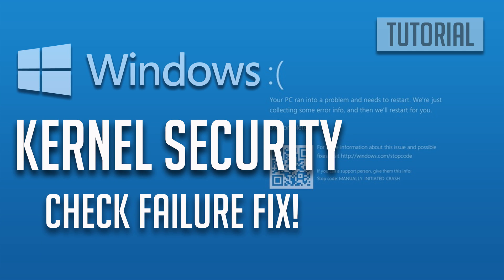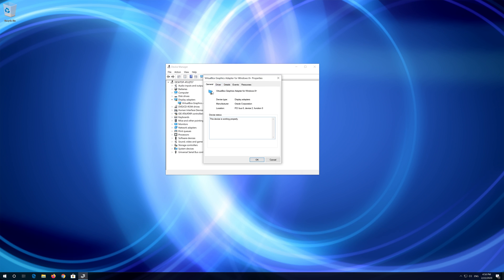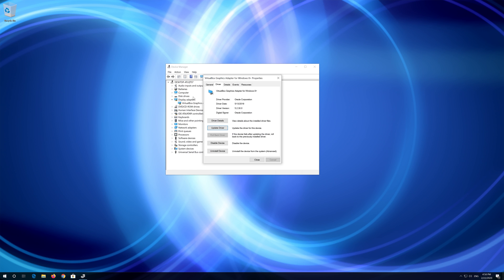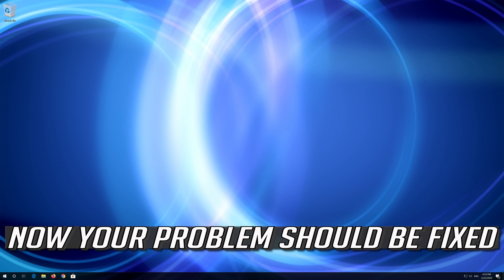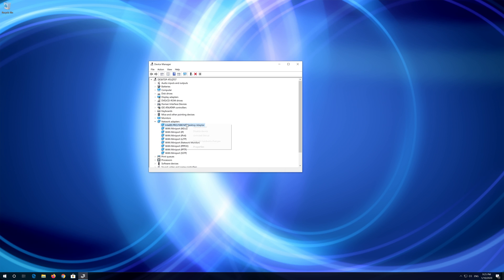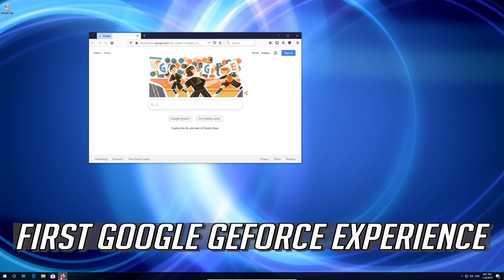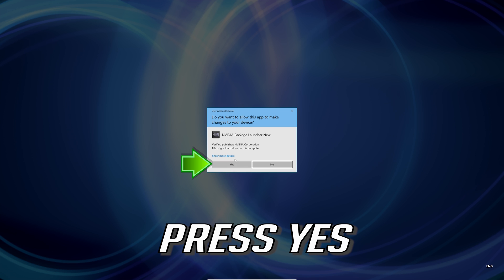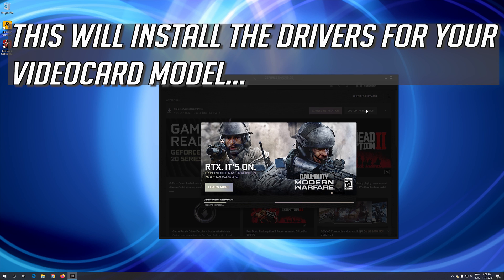How Fix Kernel Security Check Failure BSOD in Windows 10/8/7 [2026]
This tutrial will help you fix Fix Kernel Security Check Failure error Blue Screen of Death in Windows 10/8/7.

Your PC ran into a problem and needs to restart. We're just collecting some error info, and then we'll restart. Kernel_Security_Check_Failure after overclocking your system, installing windows, overclocking your PC, upgrading your ram, etc.

This windows video tutorial will work on Windows 10, windows 10 N, windows  10 KN, Windows Server operating systems and desktops, laptops, tables and computers manufactured by the following brands: , Dell, HP, Alienware, MSI, Toshiba, Acer, Lenovo, razer, huawei, samsung among others.